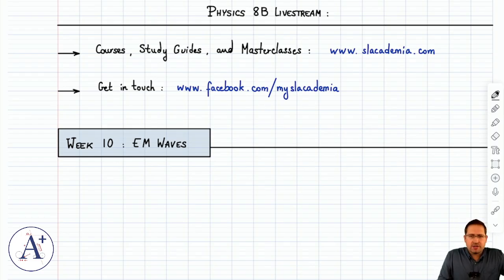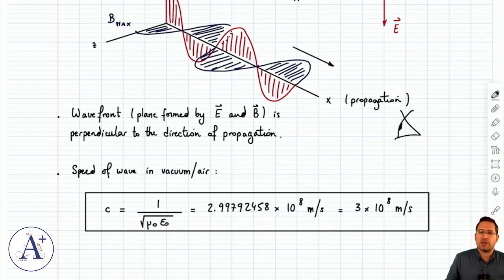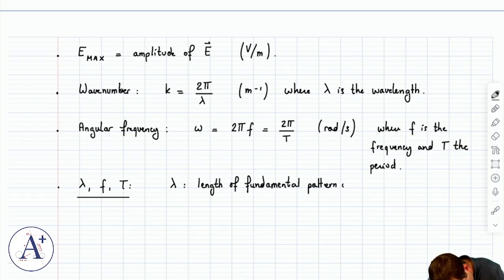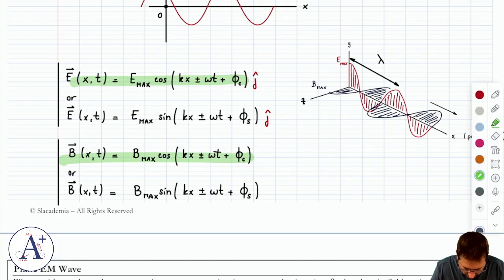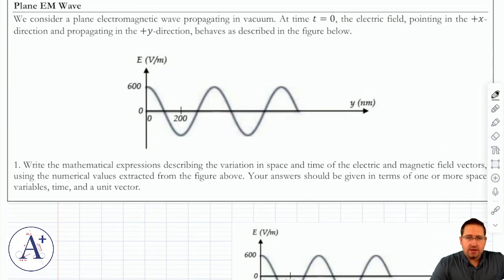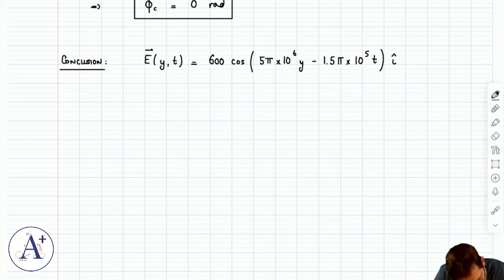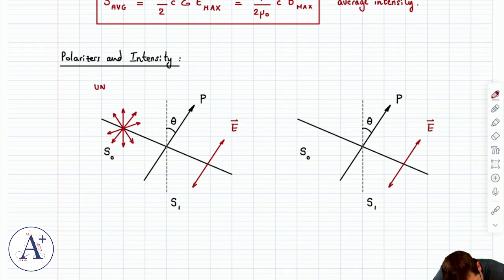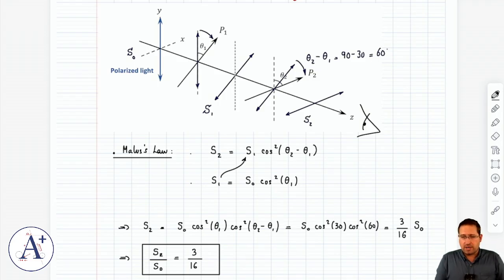Physics 8B - Chapter 27 - EM Waves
Review of EM Waves and polarizers. Application to two classic problems.